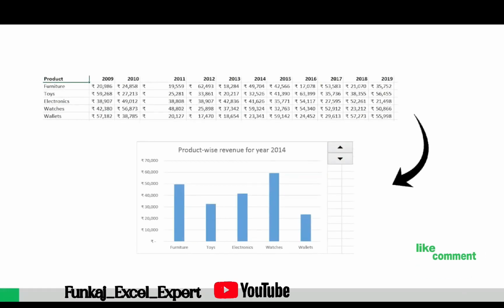How to Create Control Spin Chart in Excel, Learn Advance Excel